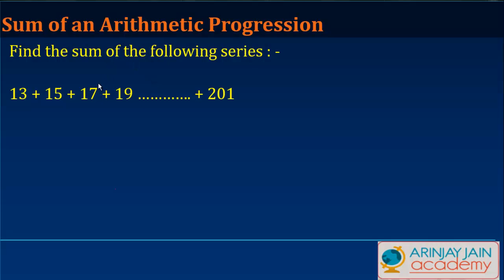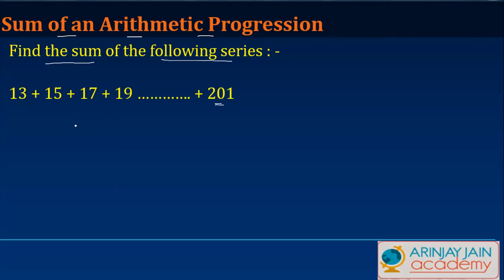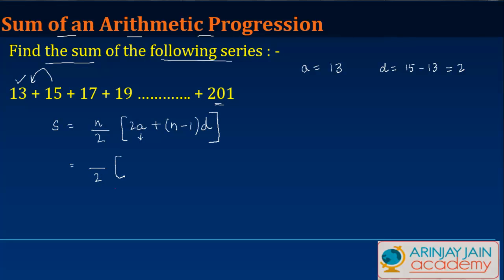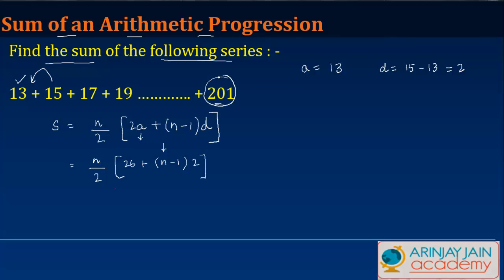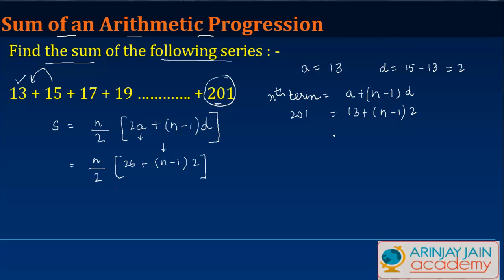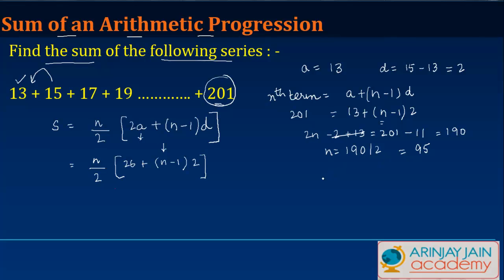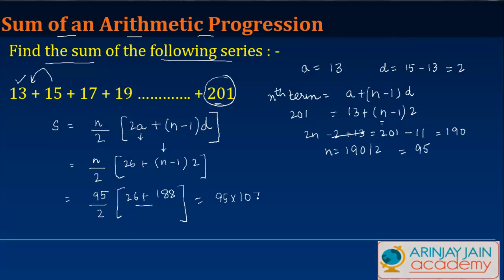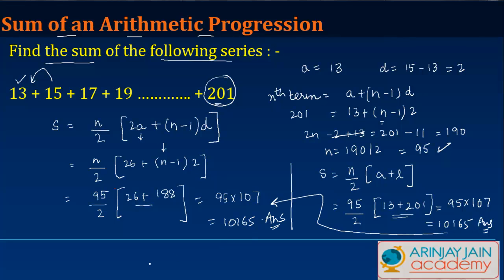Sum of an Arithmetic Progression - Maths Class X Quadratic Equation